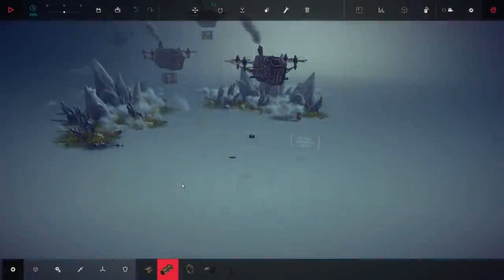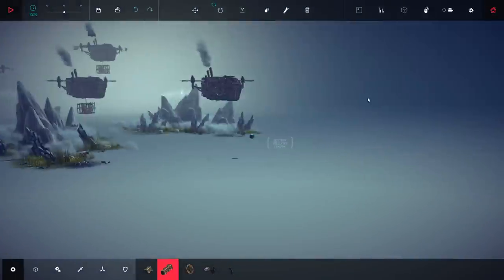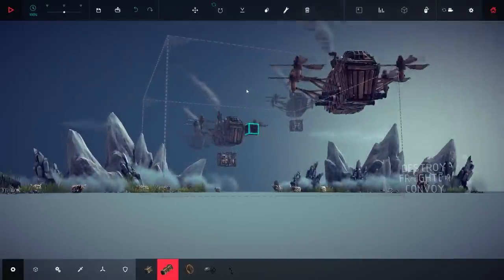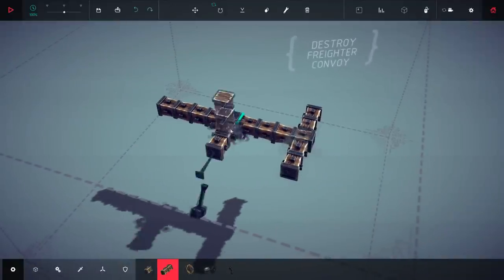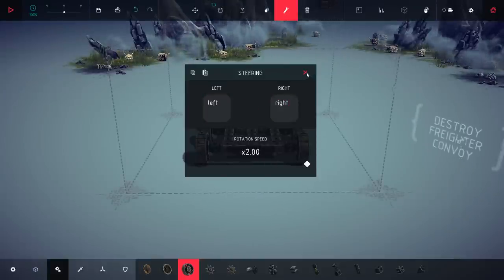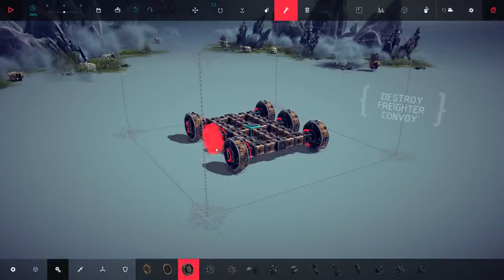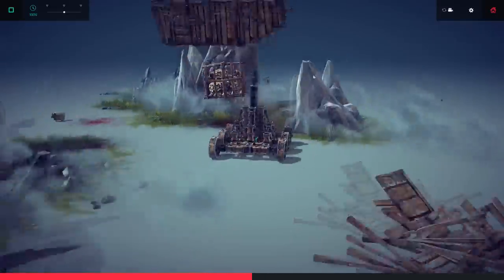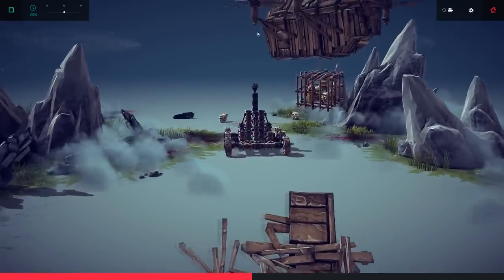Besiege, Sky Hook VS Air Ships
Yaks are bad people...